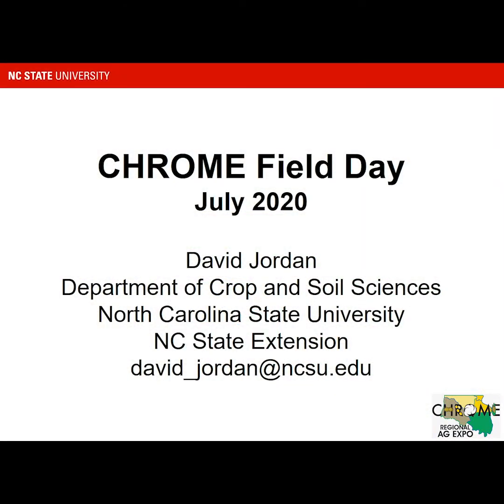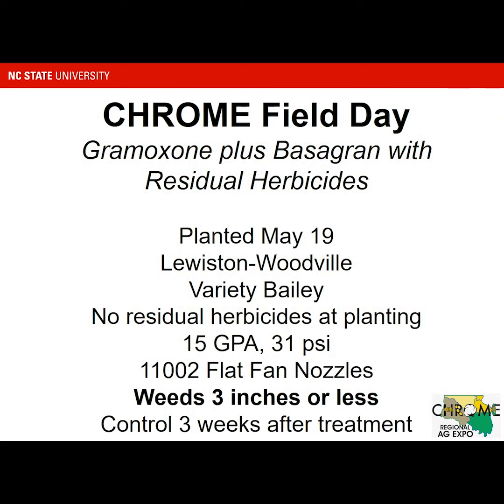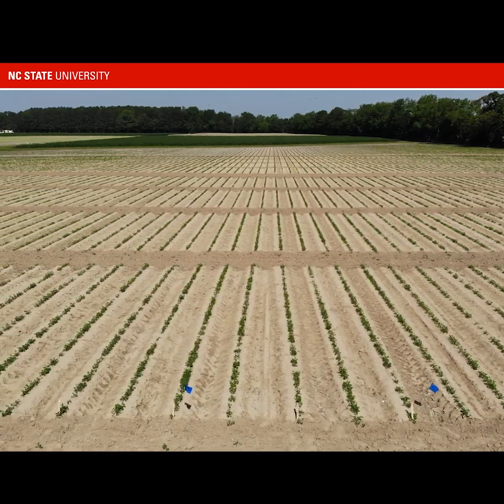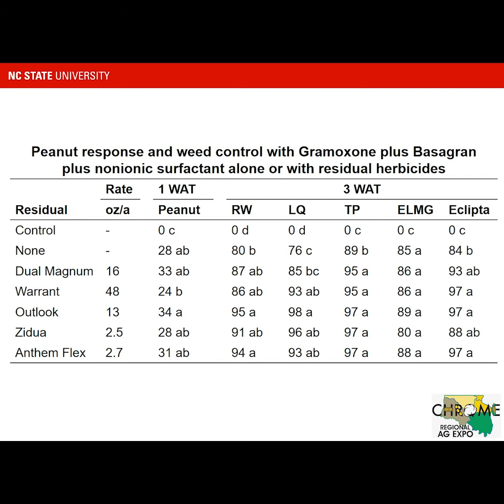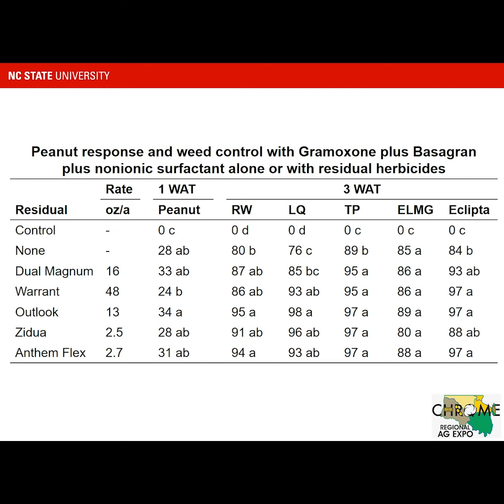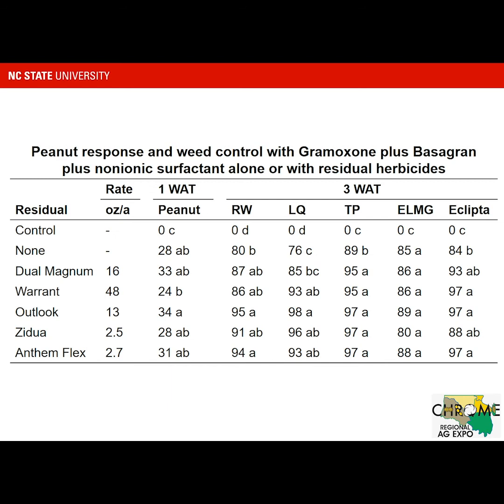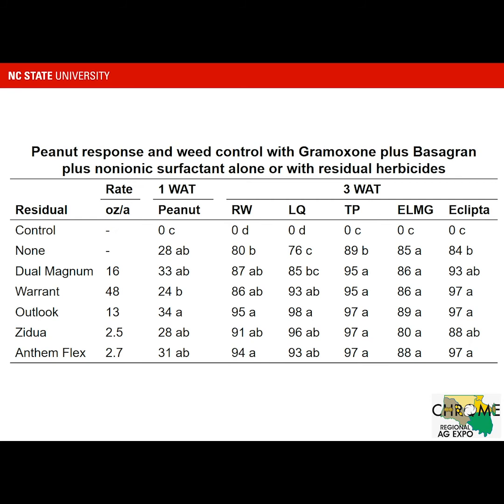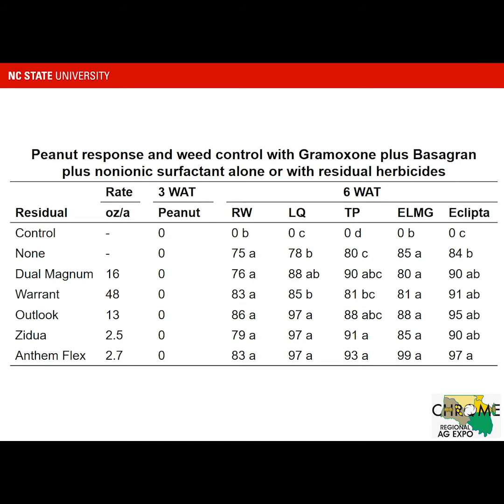Peanut Weed Control Part 1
NC State Extension Peanut Specialist addresses weed control in peanuts as a part of the CHROME Regional Ag Expo. This Expo is a collaborative effort of NC Cooperative Extension sharing agricultural research in the Chowan, Roanoke, and Meherrin River areas